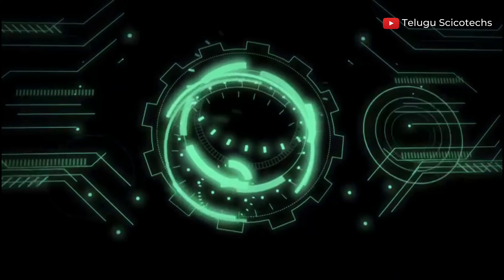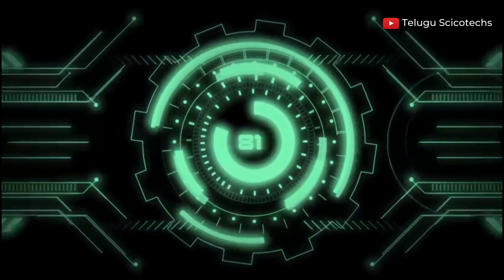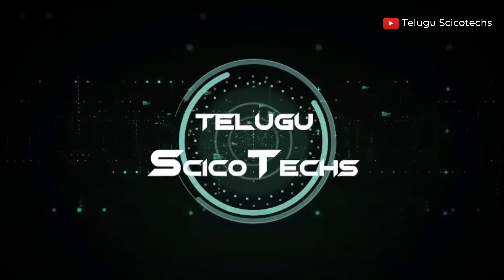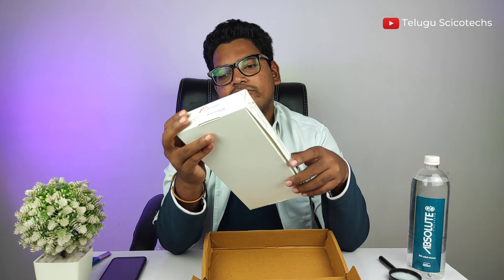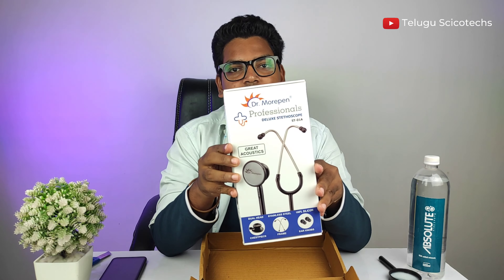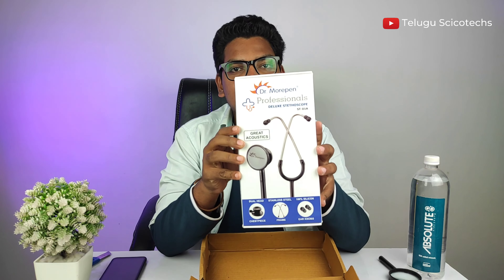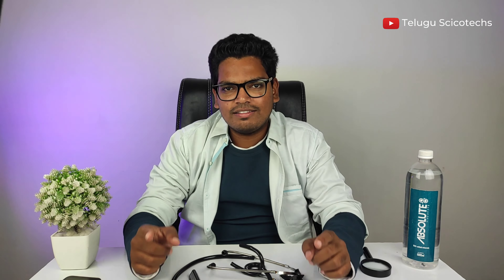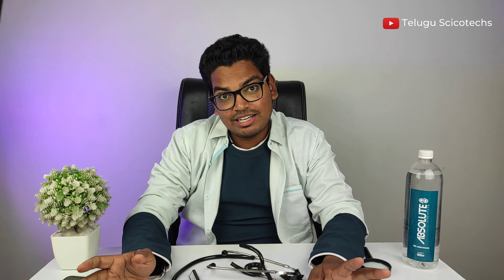Stethoscope 🩺 Teardown || How Stethoscope Works ?